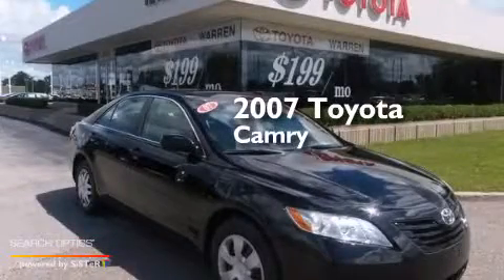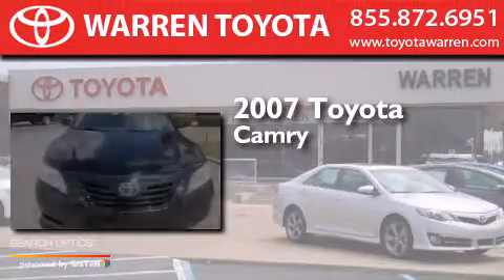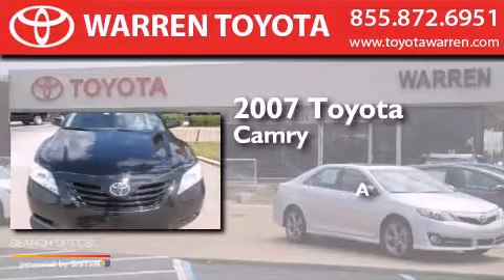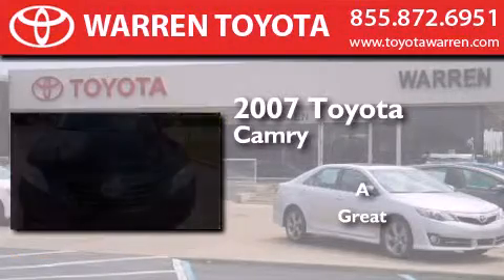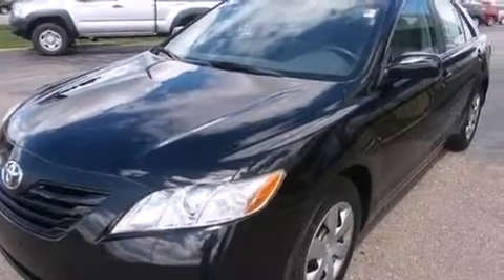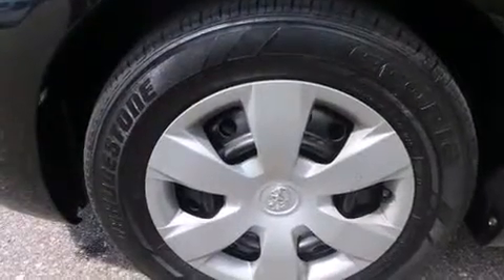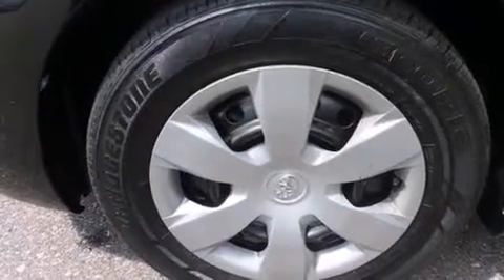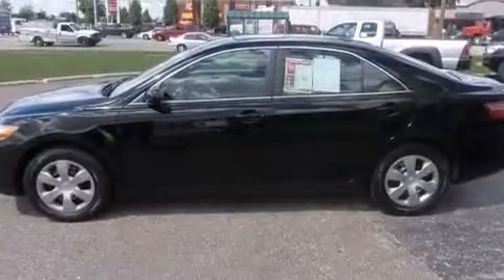2007 Toyota Camry Detroit MI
We have been honored to serve the Warren MI area , we promise that your experience at our dealership will exceed your expectations ! Year : 2007 Make : Toyota Model : Camry Engine : Gas I4 2.4L/144 Trans . : 5-Speed Exterior : Black Miles : 76,736 Interior : Ash Warren Toyota 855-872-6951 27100 Van Dyke Ave.